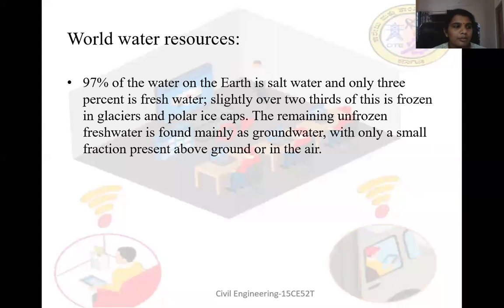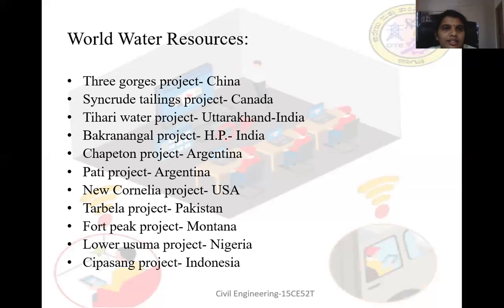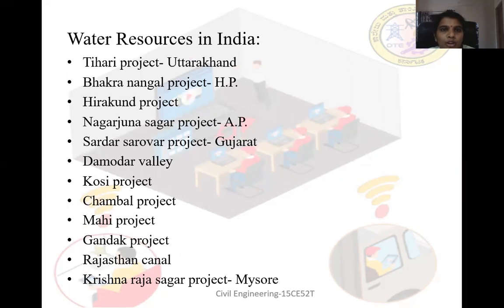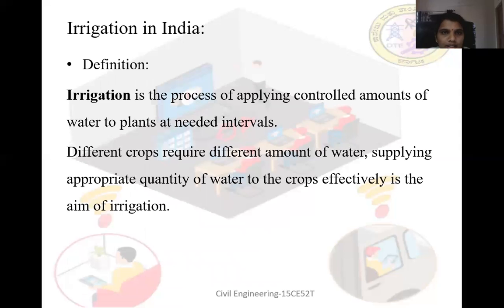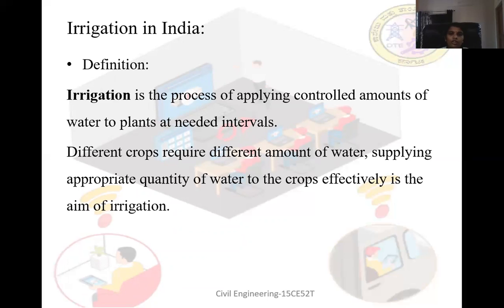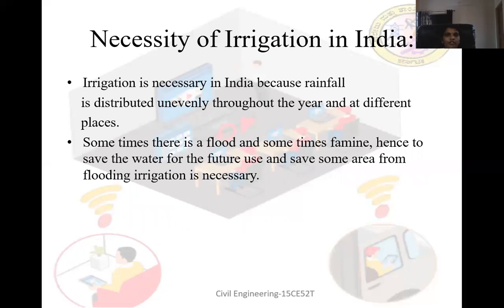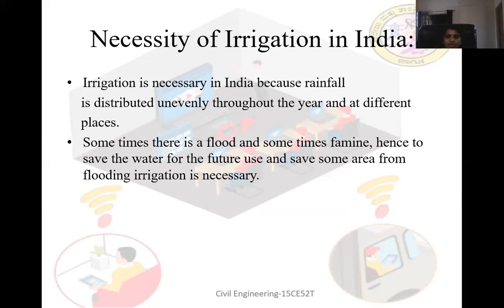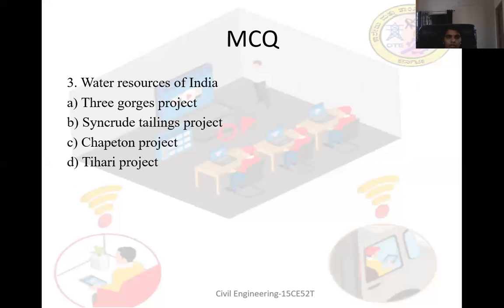CE 15CE52T U1 S2 Vi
DIPLOMA CIVIL ENGINEERING, WATER RESOURCES ENGINEERING COURSE (15CE52T), UNIT 1-INTRODUCTION TO WATER RESOURCES ENGINEERING, SESSION 2 VIDEO